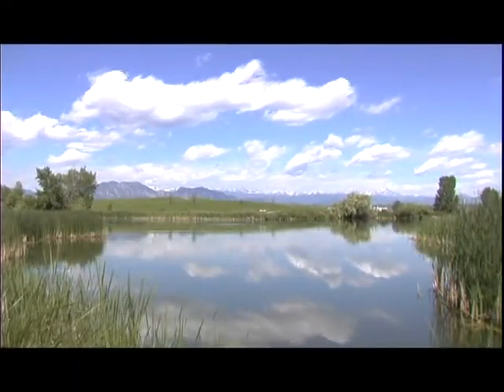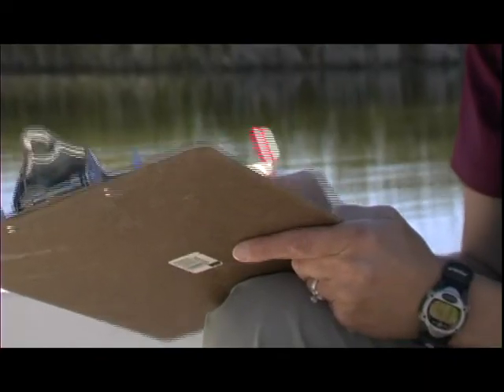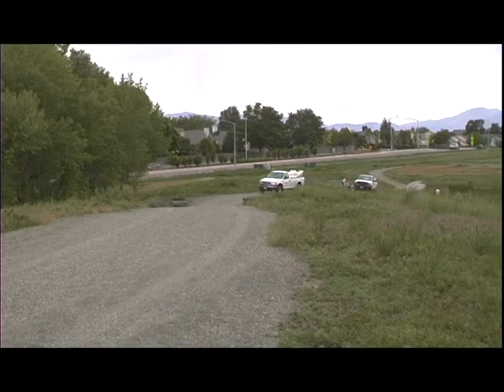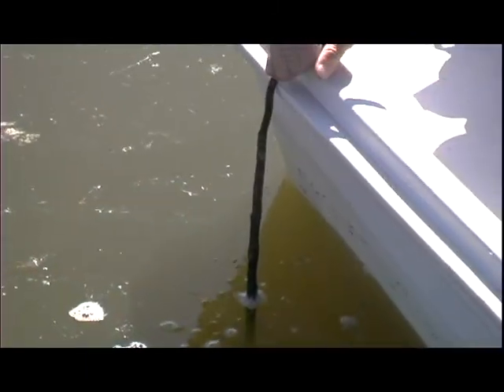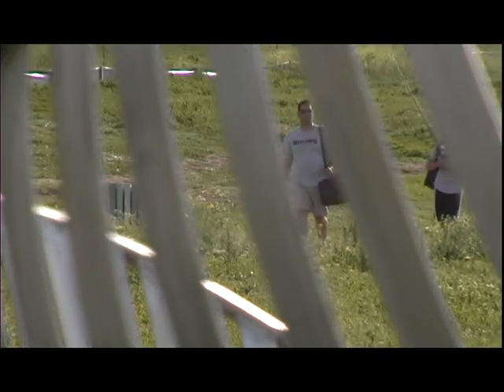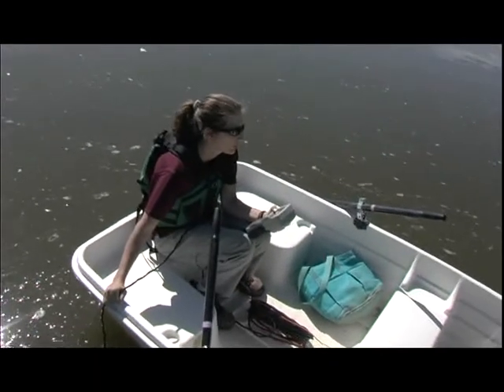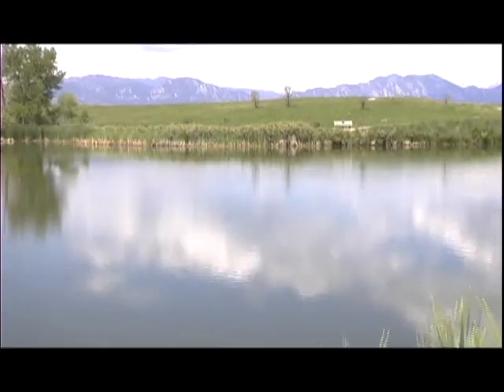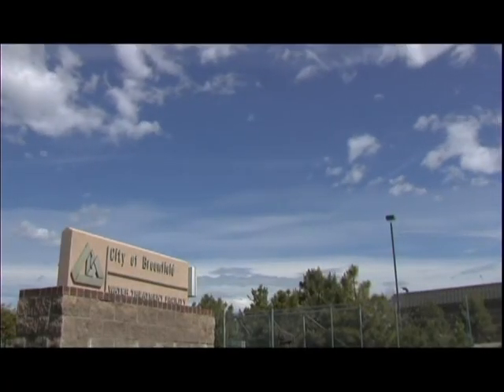Monitoring Broomfield's ponds and lakes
The Broomfield Enviromental Services department monitors 23 ponds and lakes in the area.